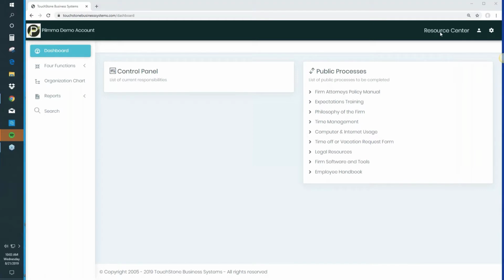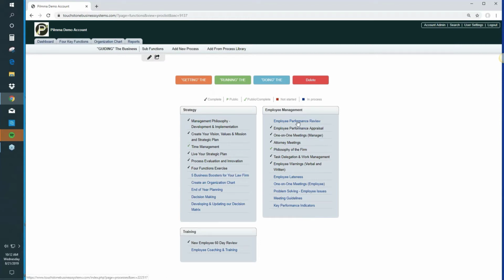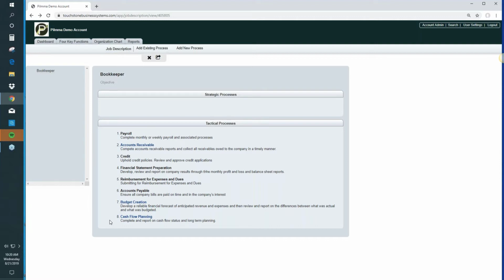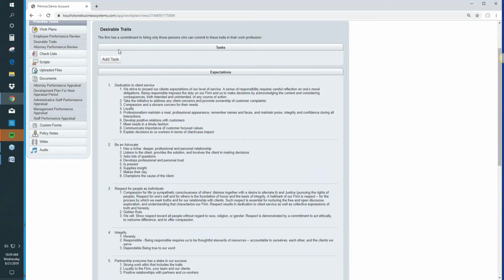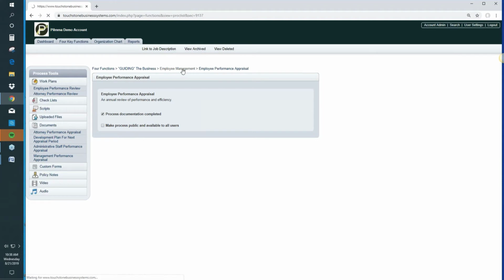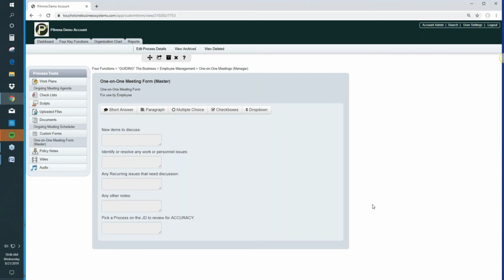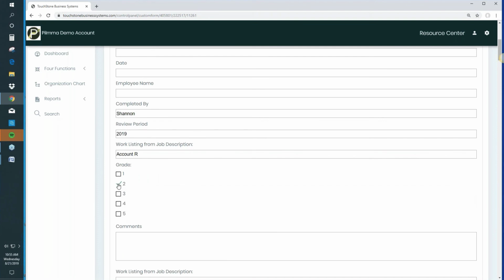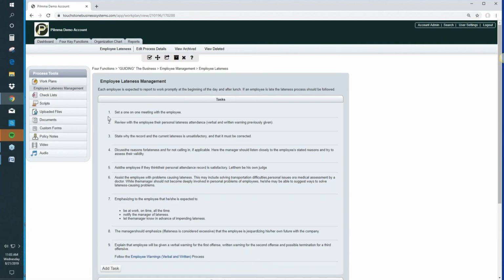How to Implement 2 KEY Management Processes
Check below for Time Stamps that will take you directly to a specific section of the presentation...

In this MasterMind Presentation we are focusing on Two Key Management Processes and how to implement them:
1. The Employee Performance Evaluation Process and
2. The One on One Manager Meeting Process

We show you how to access these pre-written management processes as well as how to implement them.

TIME STAMPS:
The Four Key Functions described - 1:00
The Location of the Employee Management Processes - 2:33
Accessing the Pre-Written Processes from the Libraries - 6:34
The TouchStone Performance Evaluation Process - 7:16
How to Create the Performance Evaluation Form - 14:34
The Pilmma Performance Evaluation Process - 25:20
The One on One Meeting Process - 36:33
How Management Uses These Processes on the TouchStone Dashboard - 44:00